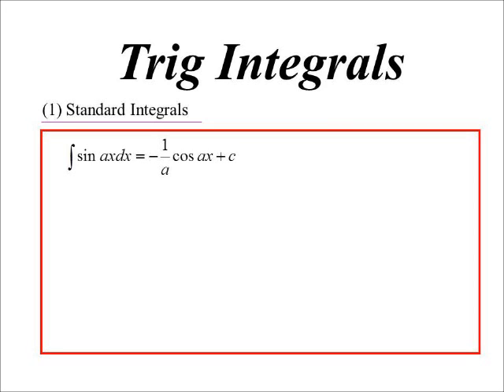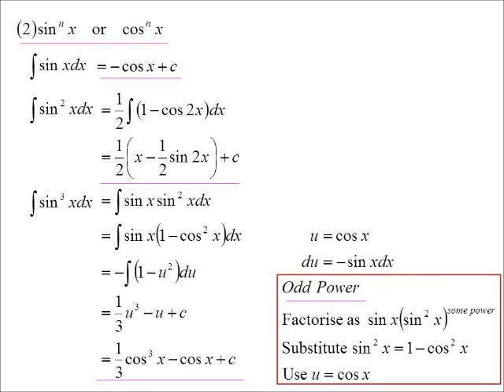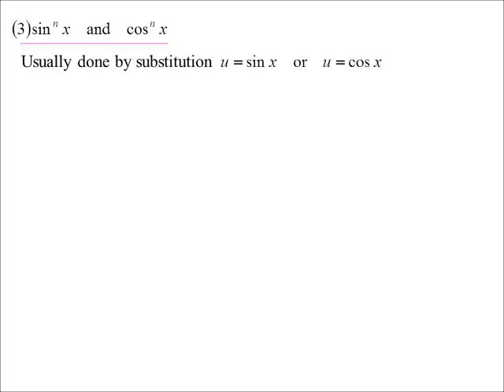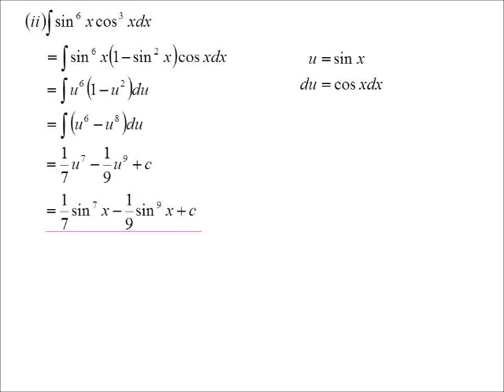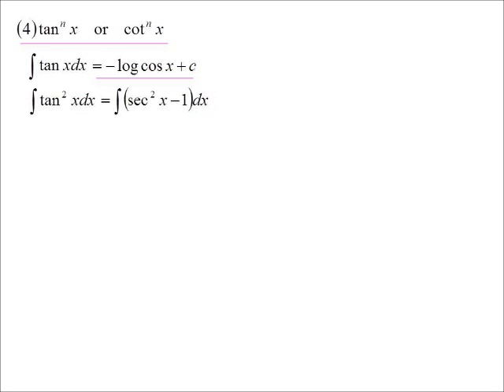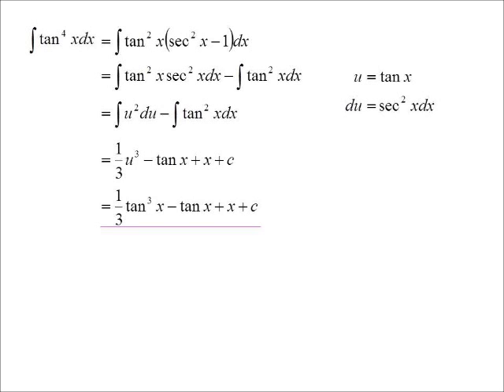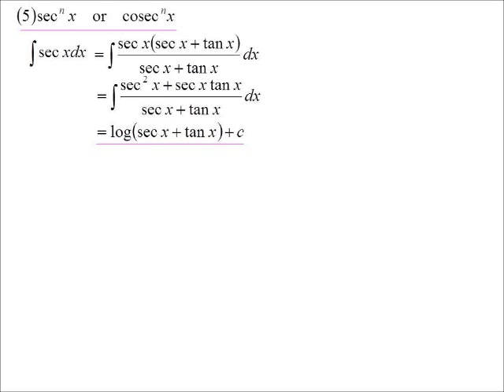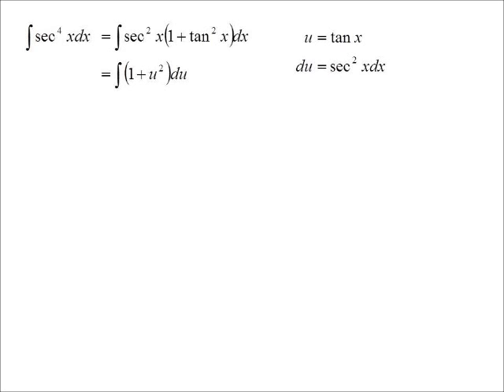12X2 T04 04 trig integrals 2017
Techniques for handling the different types of trig integrals